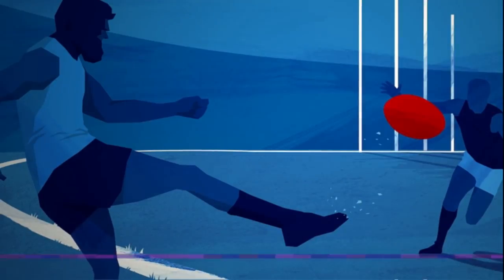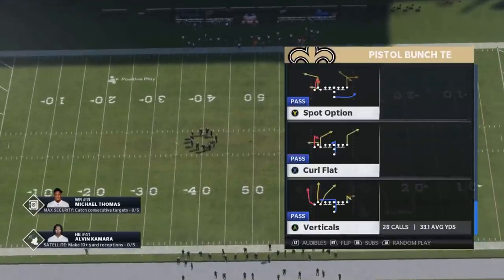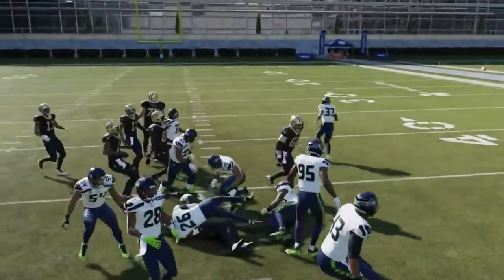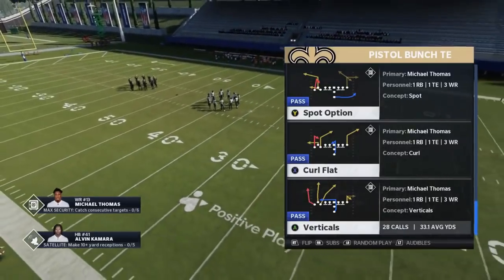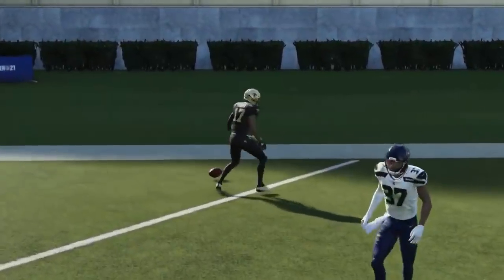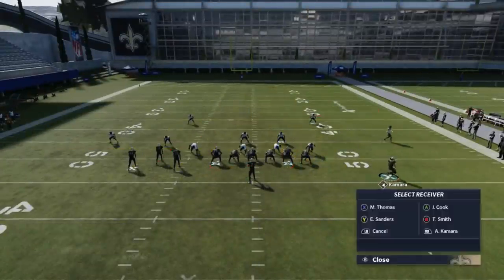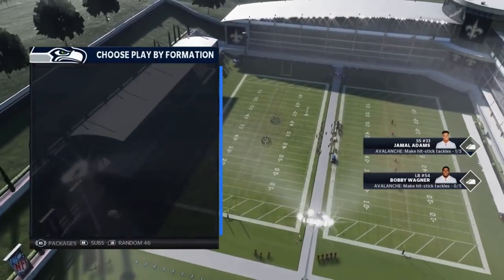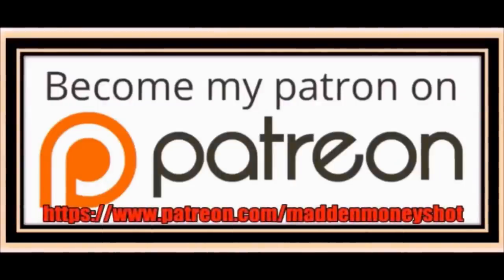TOTALLY OVERPOWERED! Most 💣Explosive💣 Pass & Run Play Scheme in Madden NFL 21! Offense Tips & Tricks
The Best Run play and pass play Scheme in madden NFL 21, from the saints offense playbook! ! play td's Vs any defense in the game and an unstoppable run game all in one offense! Offense tips and tricks madden 21

check saints playlist for more

0:00 intro and highlights
0:50 money play video start
1:54 best run plays selection
3:22 run play reads and setups
7:12 best pass plays selection and setups

NFC EAST

NFC NORTH

NFC SOUTH

NFC WEST

AFC EAST

AFC NORTH

AFC SOUTH

AFC WEST